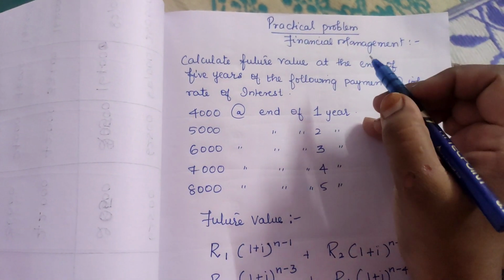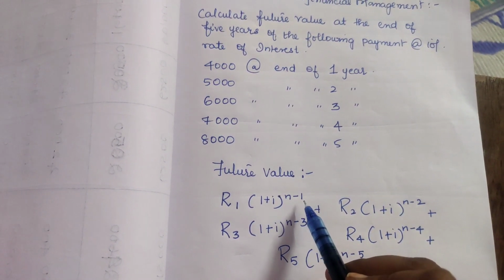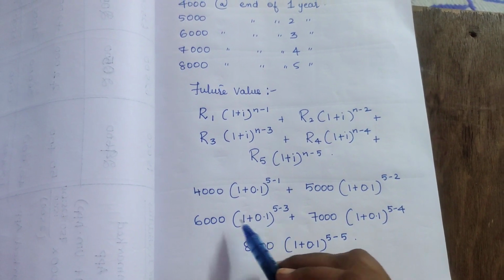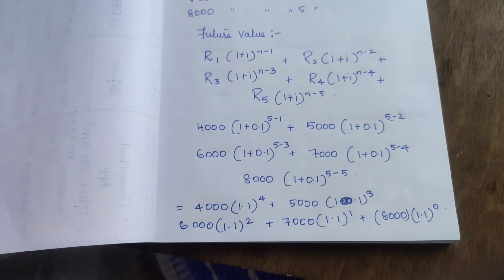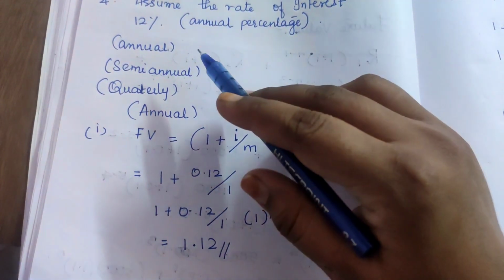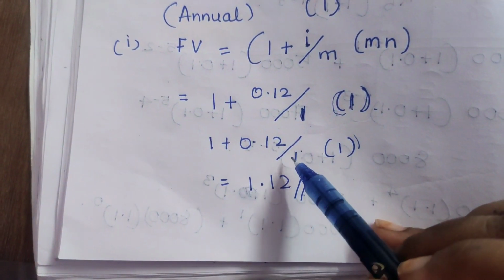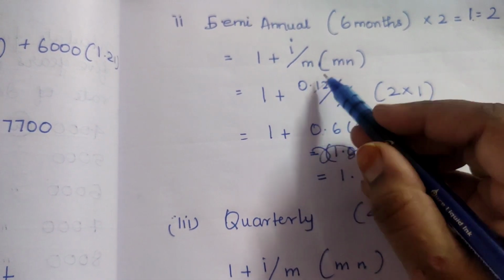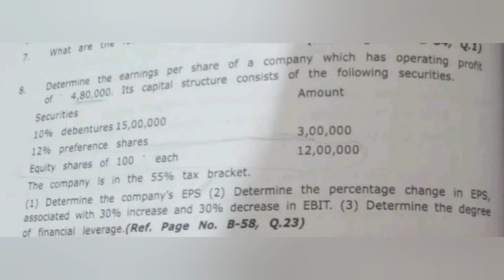FINANCIAL MANAGEMENT PRACTICAL PROBLEMS/BCU/BCOM/3SEM